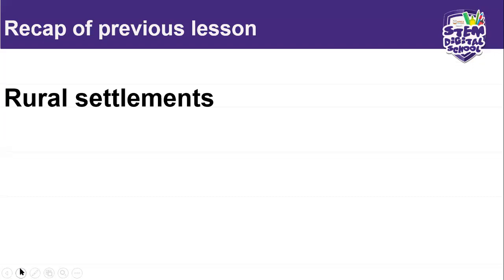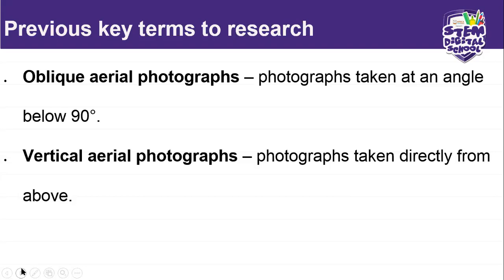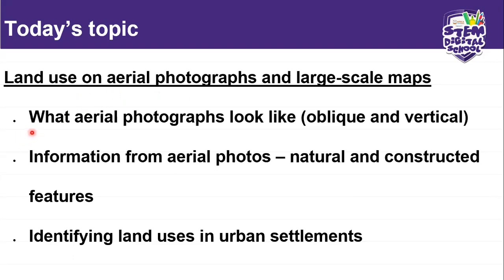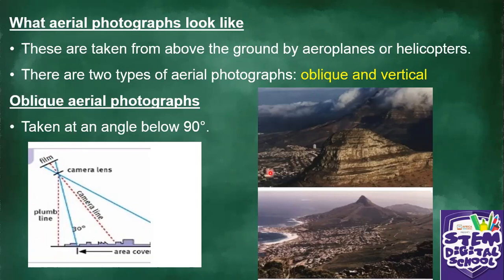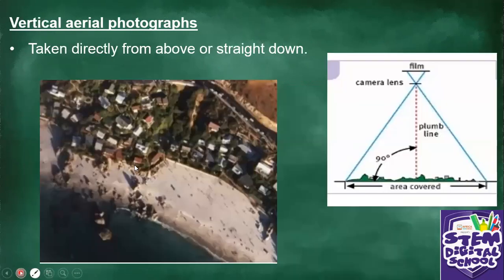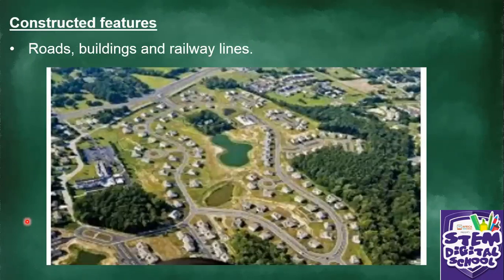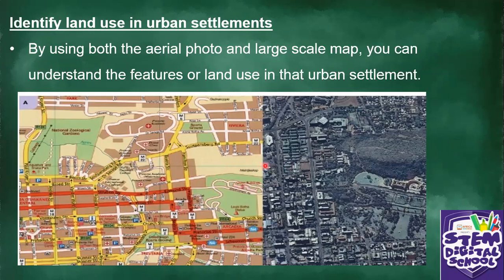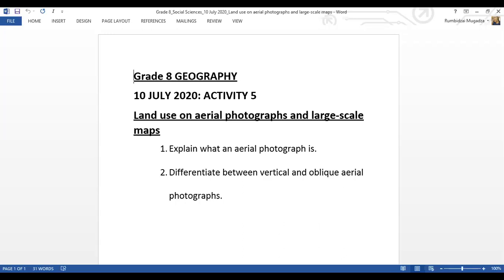Grade 8 - Social Sciences | 10 July 2020 | Land use on aerial photographs